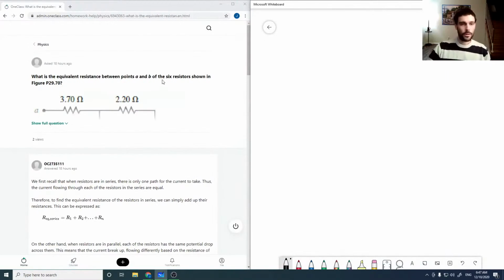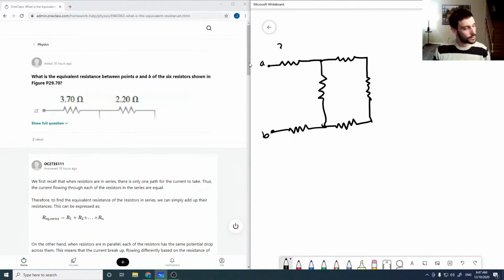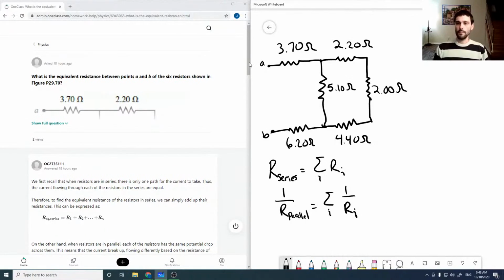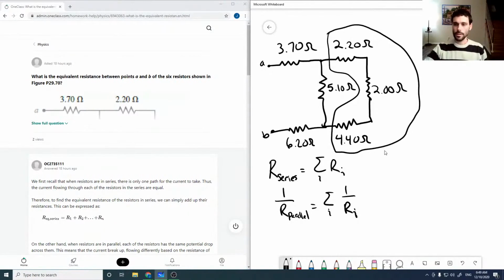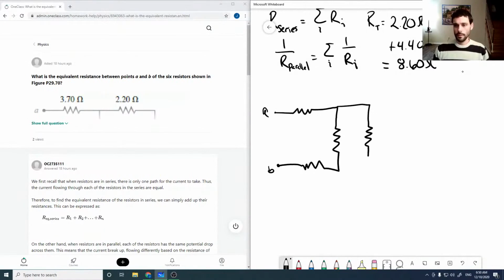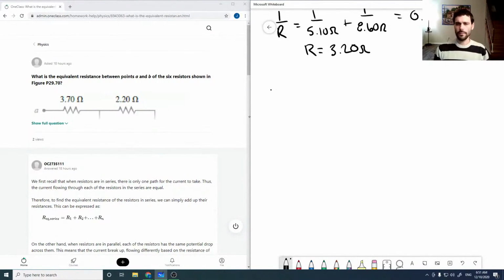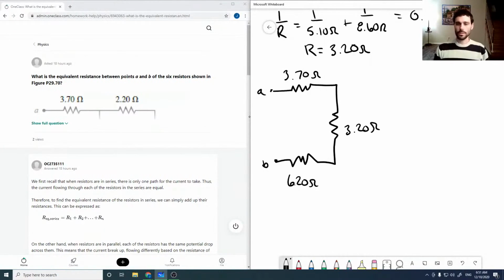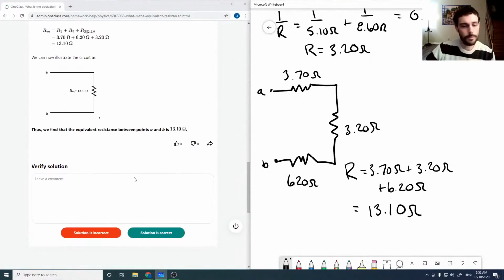What is the equivalent resistance between points a and b of the six resistors shown in Figure P2970